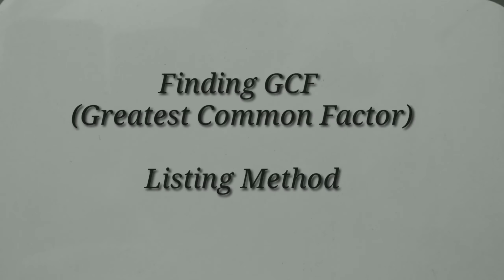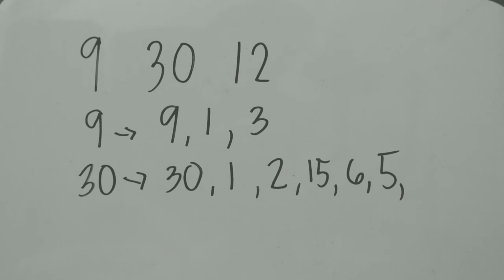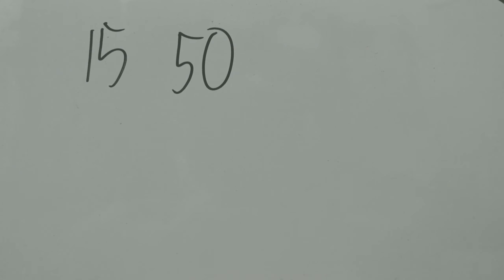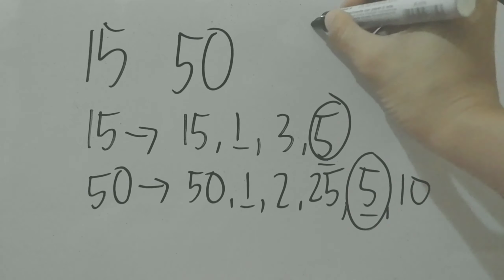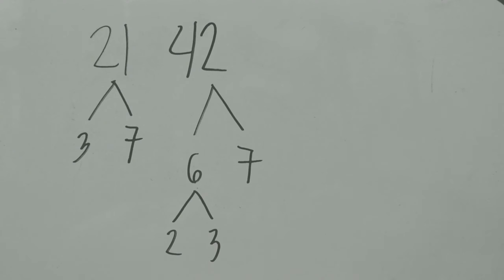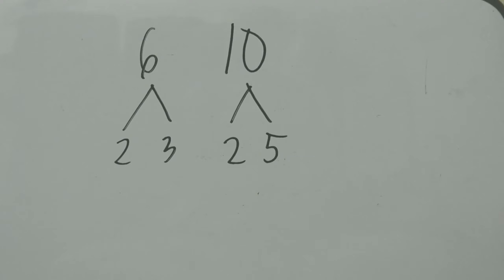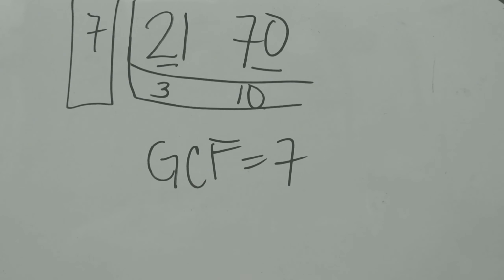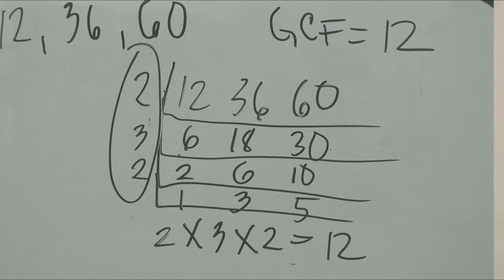FindingGCF How to solve Greatest Common Factor using 3 Methods I Vlog#9